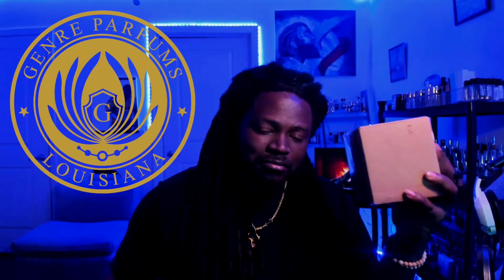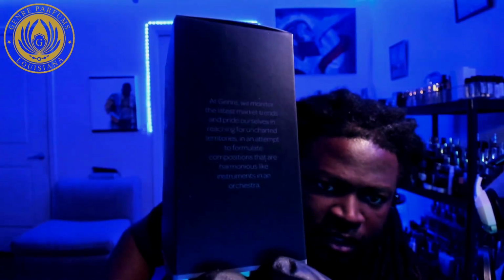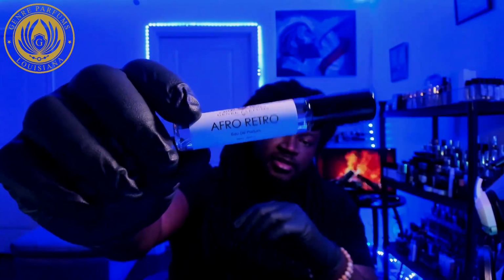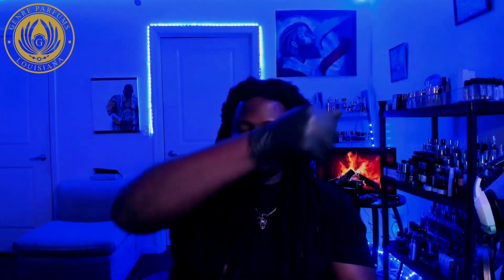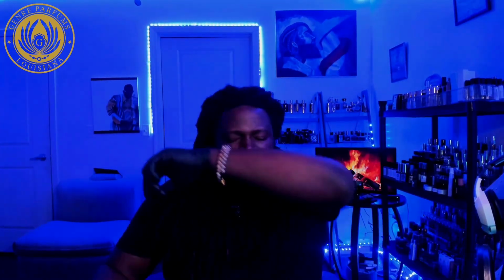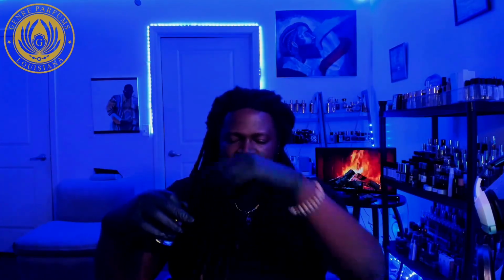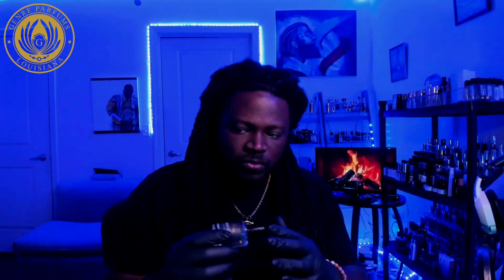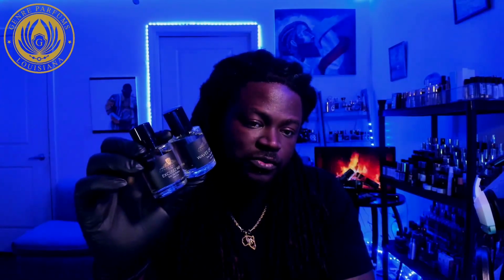Genre Parfums Unboxing | New Releases | First Impressions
dior
homme
fragrance
unboxing
smelling
perfume
out
of
nowhere
meaning
what
does
unboxed
mean
What’s negatives?
Volume
CPC (USD)
dior homme fragrance unboxing
smelling perfume out of nowhere meaning
what does unboxed perfume mean